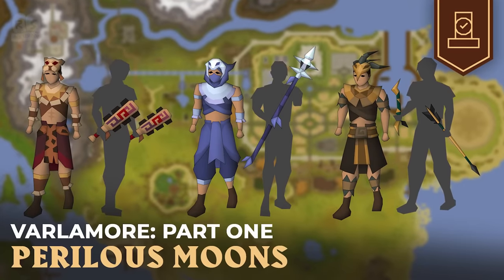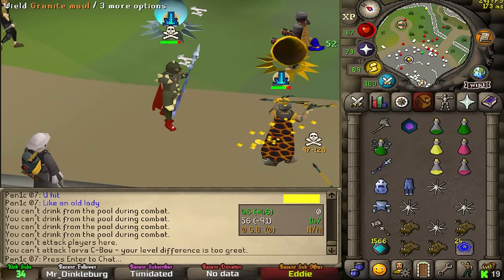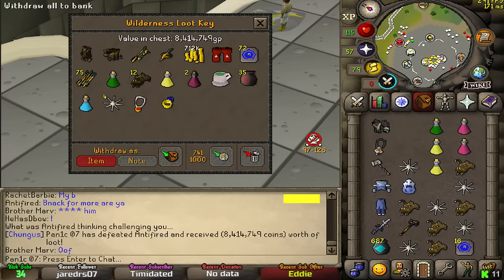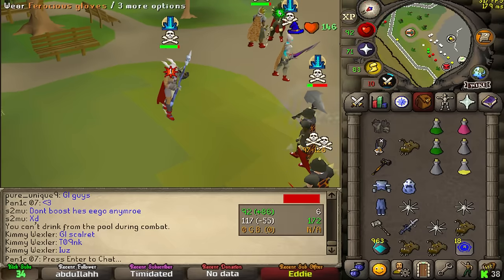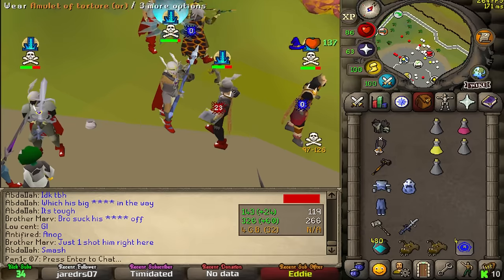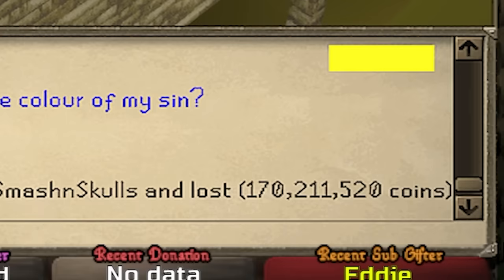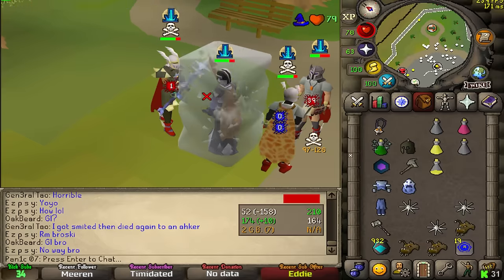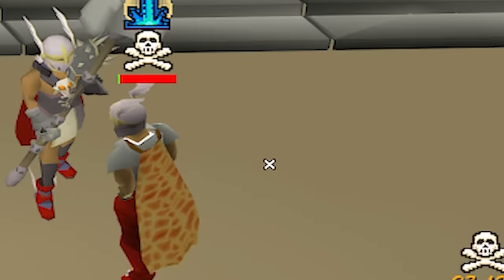*NEW* Best-In-Slot Magic/Melee Armour & Weapon for PvP